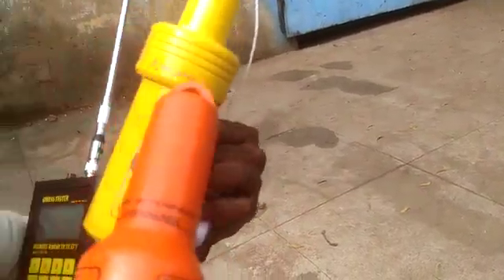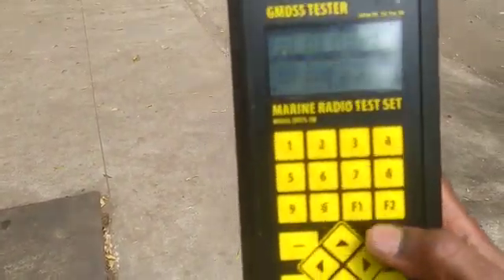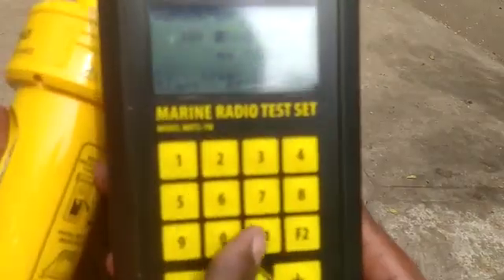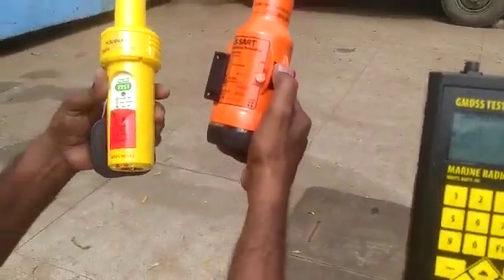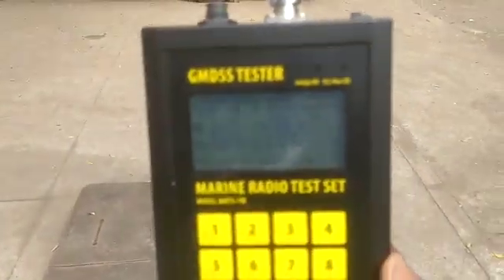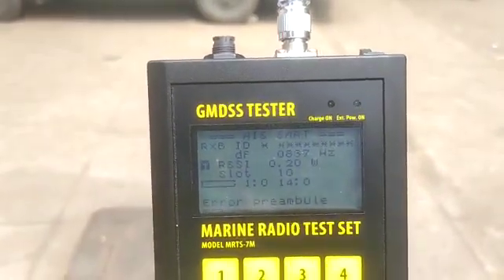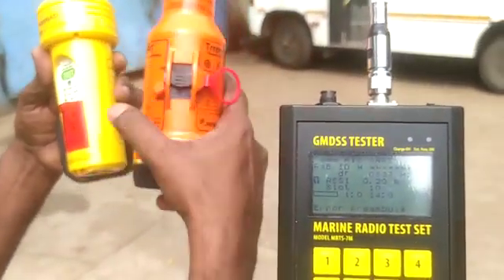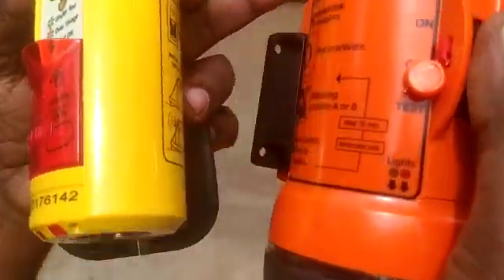GMDSS - AIS SART TEST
JOTRON AIS -SART TEST
KANNAD AIS SART TEST